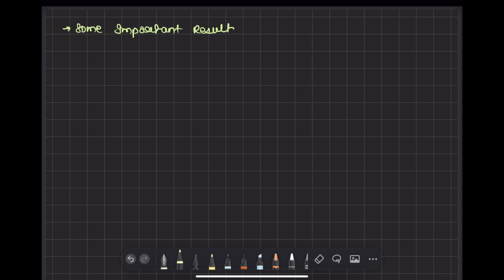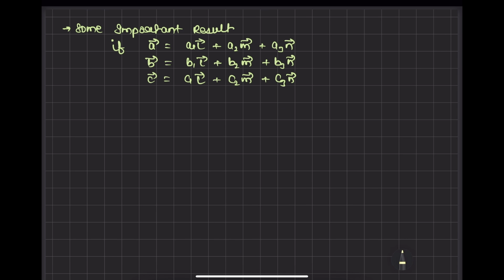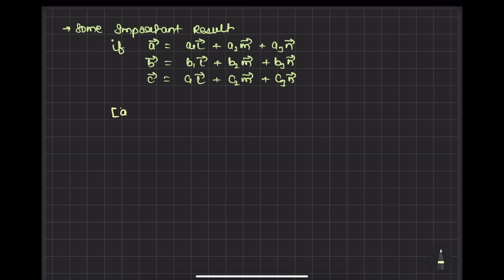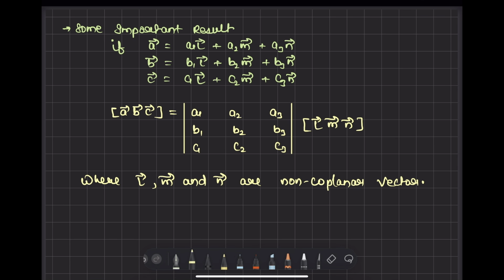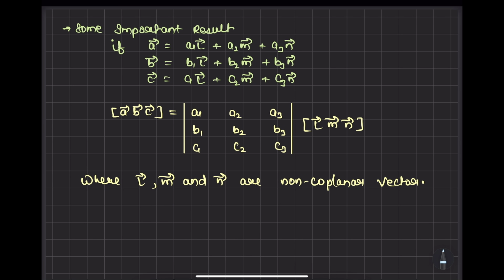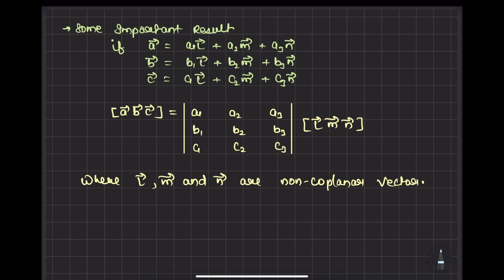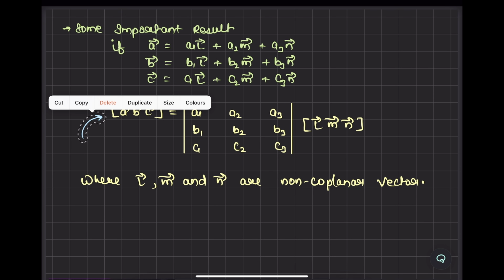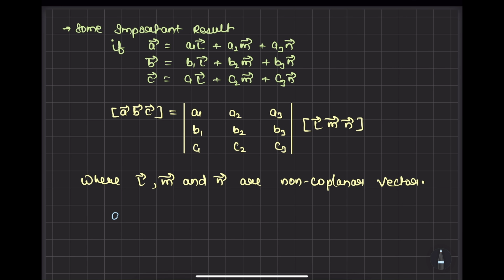E13_Some important results related to scalar triple product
📌 Suitable For
✔ JEE aspirants
✔ Olympiad learners